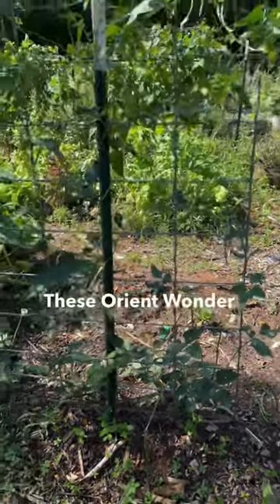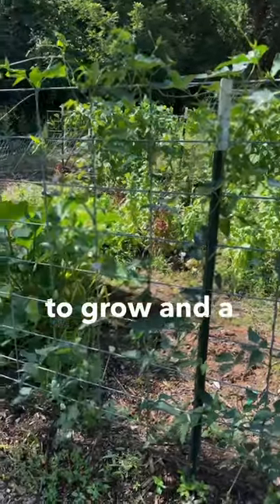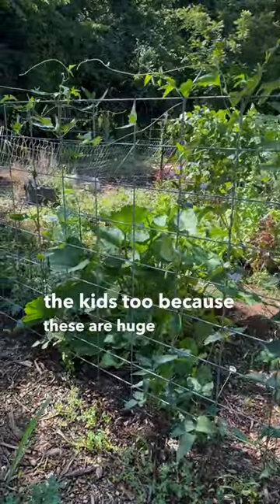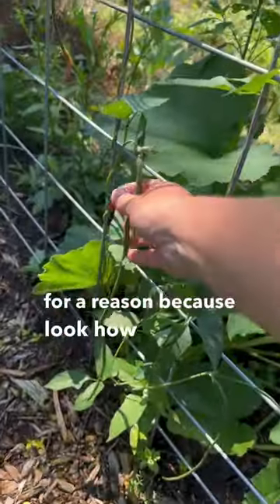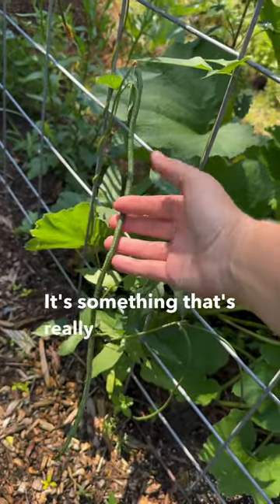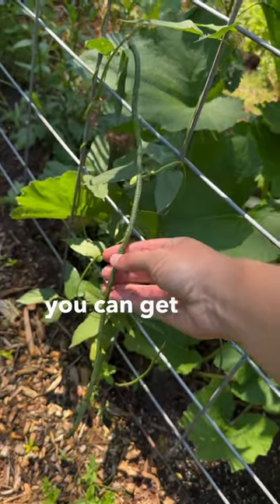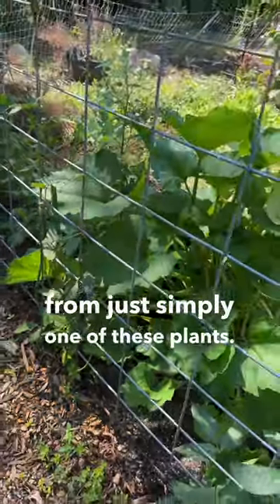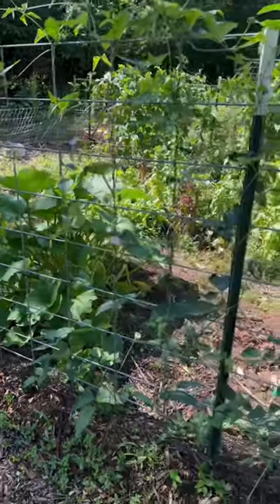Grow Giant Yardlong Beans - A Fun & Unique Garden Experience!